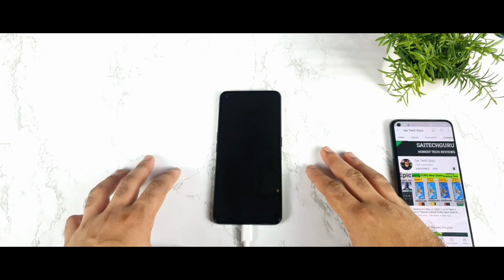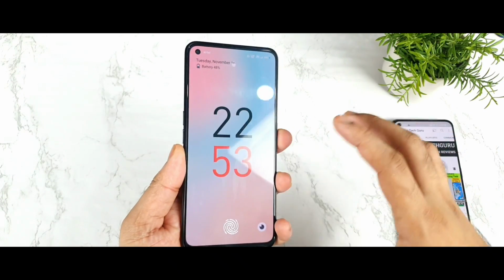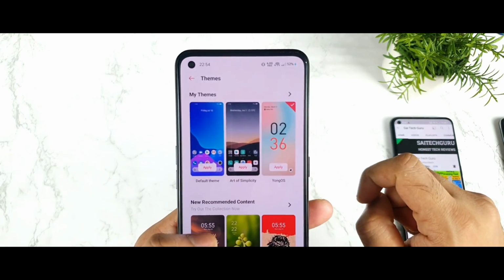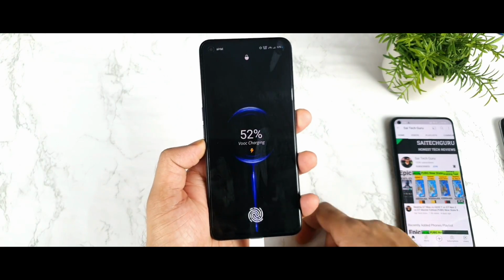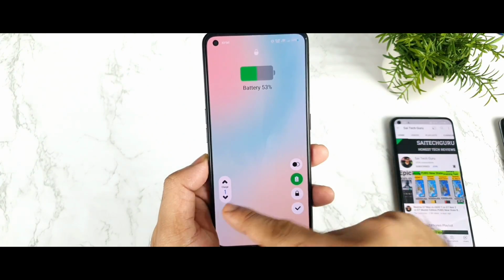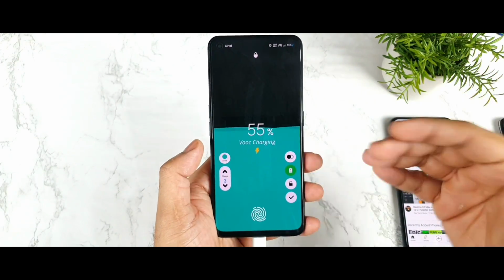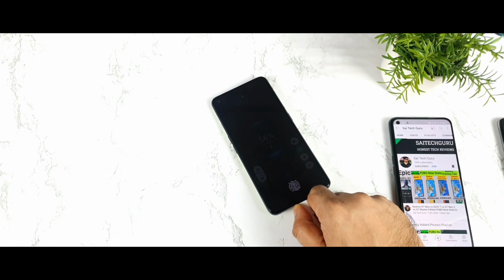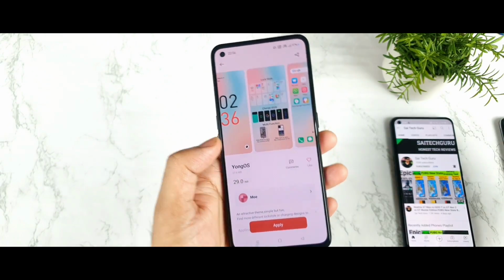Realme Ui 6 Charging Animation How to install in any Realme Phones 😎😎🔥